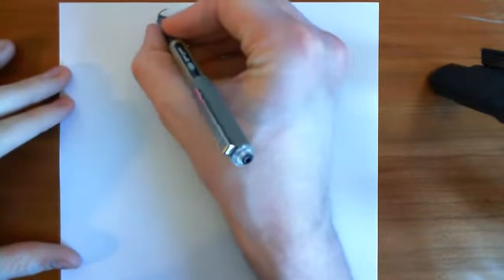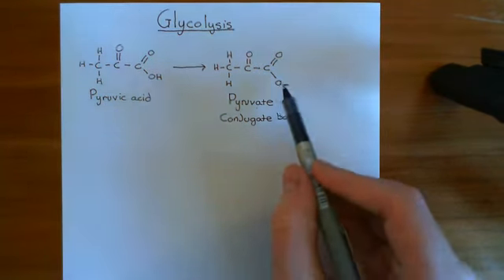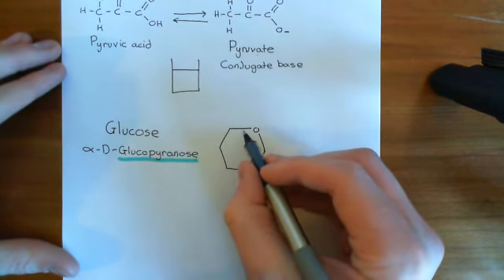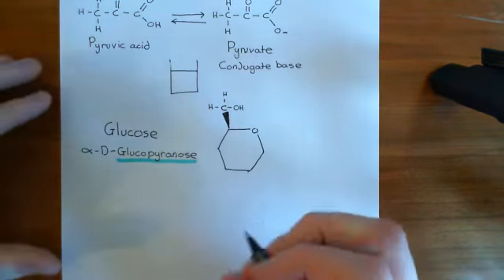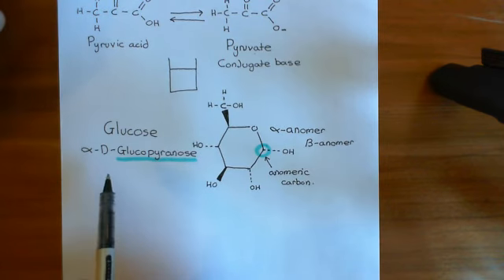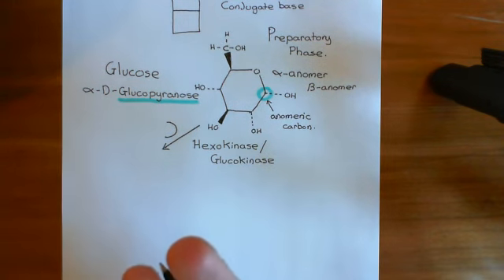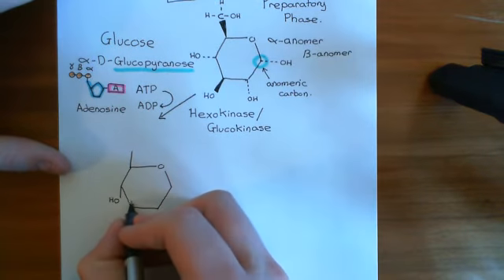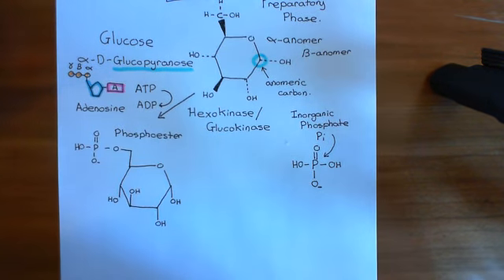Glycolysis Part 1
In this video we discuss the glycolytic pathway by which glucose is converted into pyruvate.